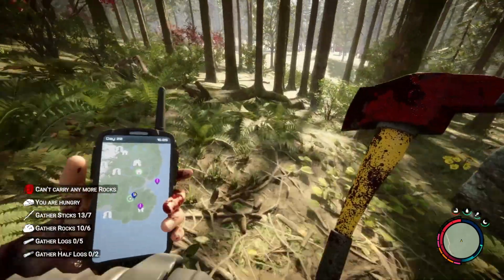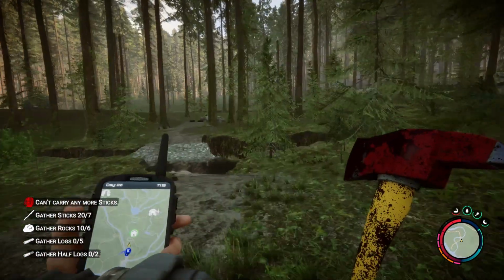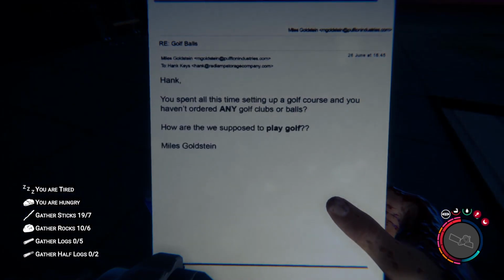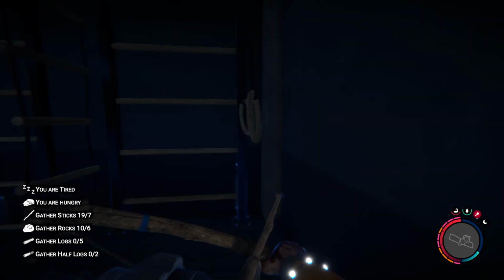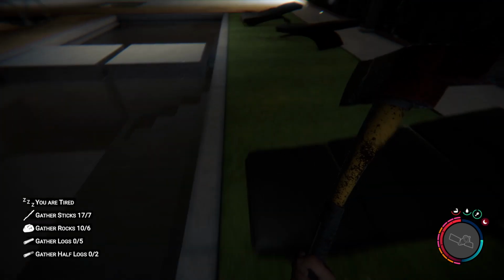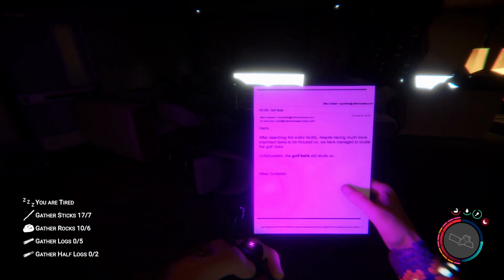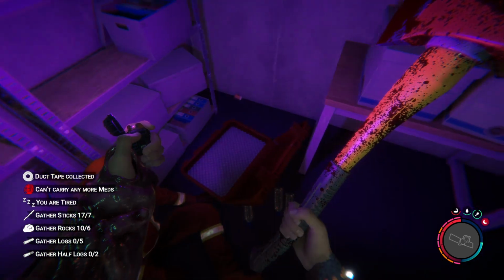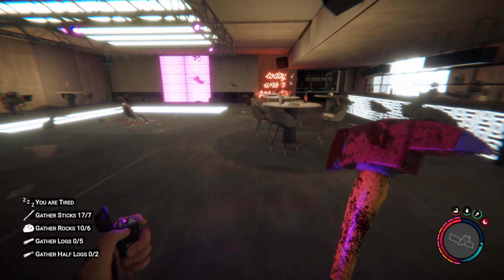SONS OF THE FOREST #12 CHAINSAW (TeD)